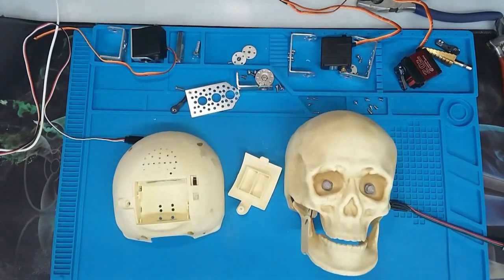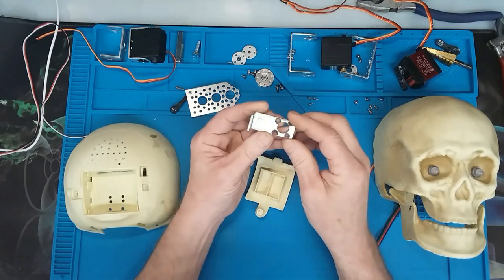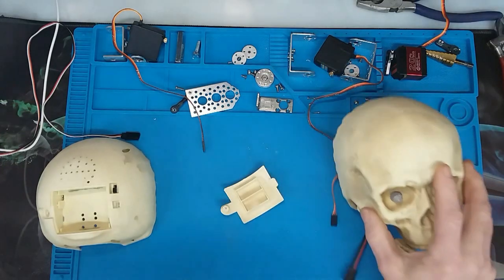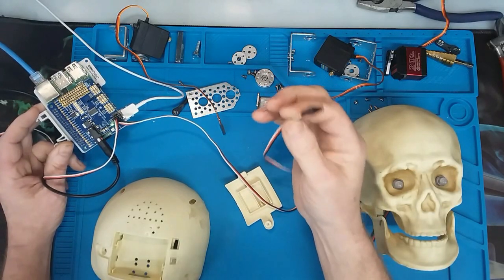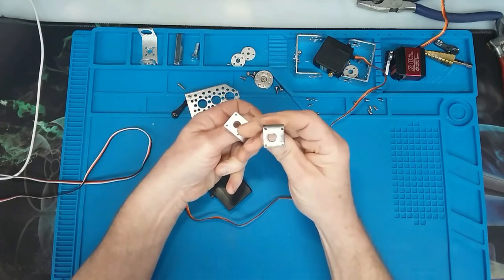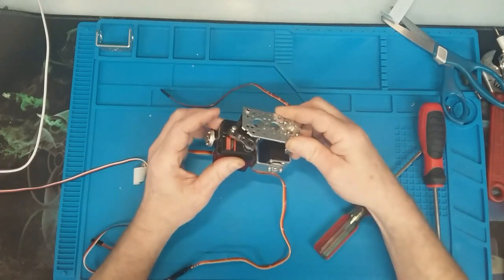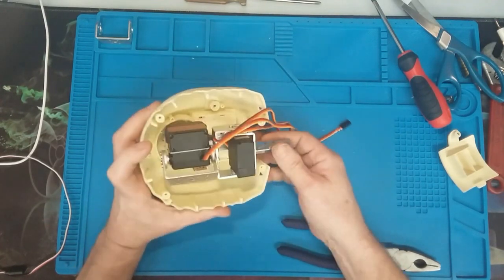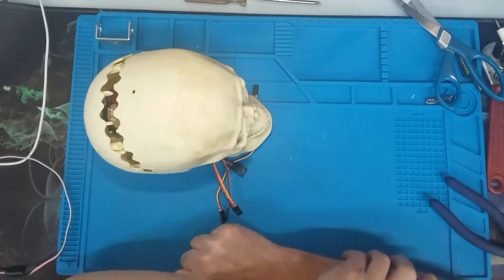3 Axis servo build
Building a 3 axis servo assembly to fit skull from store bought skeleton.